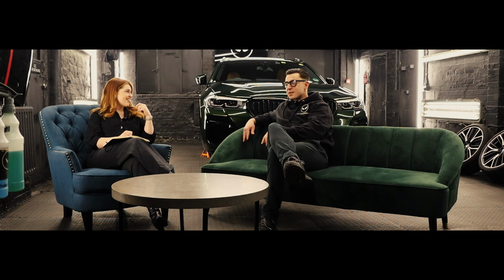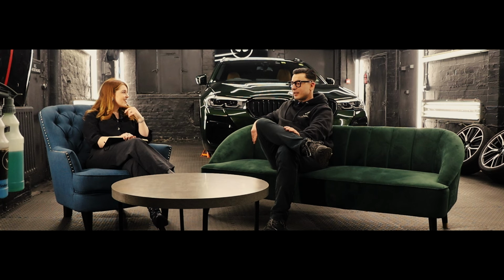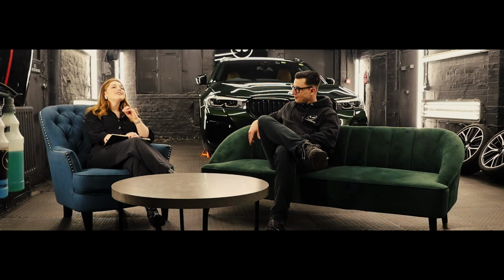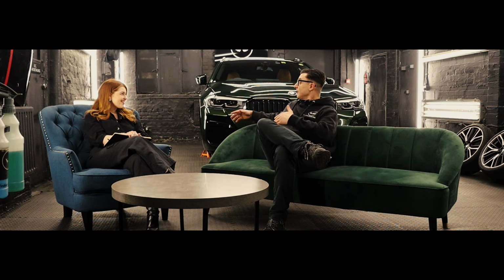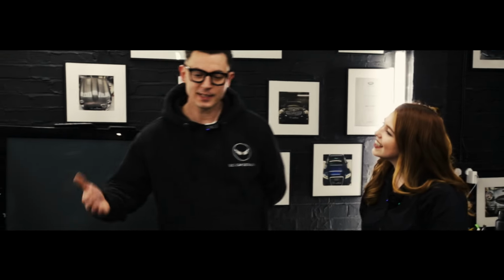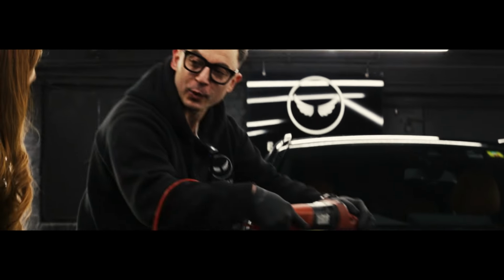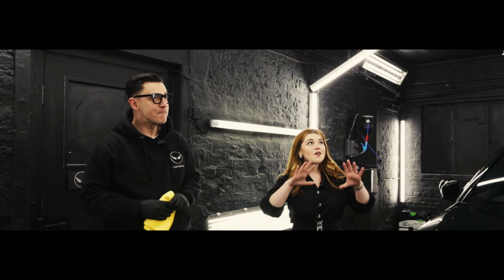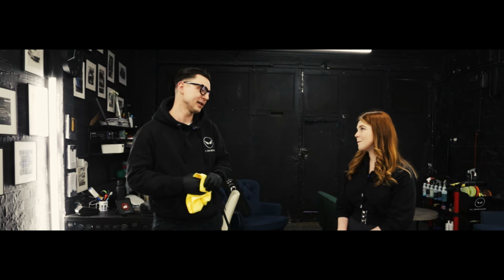When Detailing a Car Becomes an Art Form | Talking Classic with Erik from EC Car Detailing Ltd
In a garage, just south of London, magic happens...

Molly sits down with incredible Erik Cizmar from @eryxautostyling to chat about his sensational career with the likes of @McLarenAutomotiveTV before going out on his own to bring his own special brand of precision, dedication and commitment to his automotive detailing clients alongside co-founder Alexandra.

Sit back and take a look as Erik walks you through his automotive life, detailing career and awe-inspiring skill on the latest installment of Talking Classics.